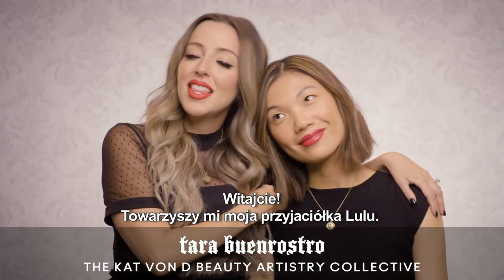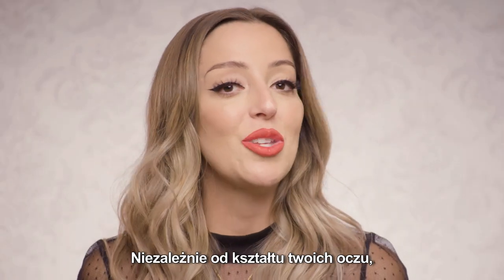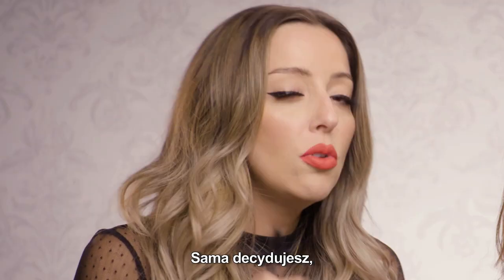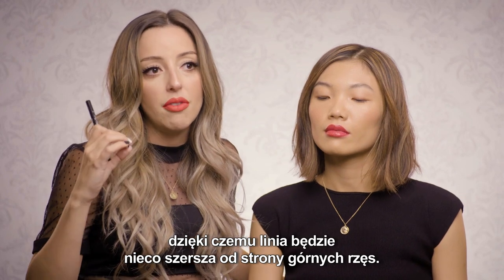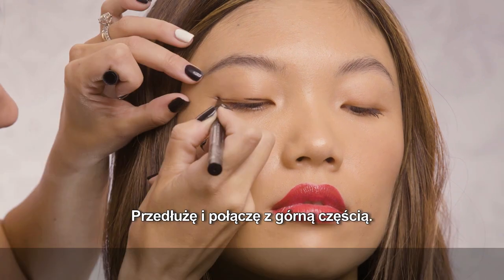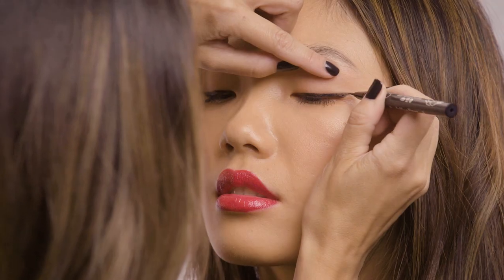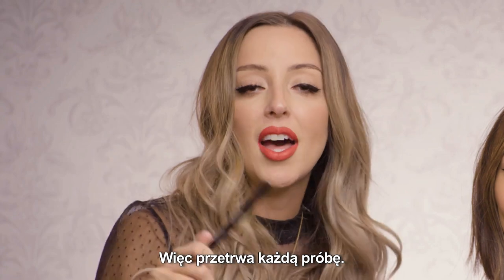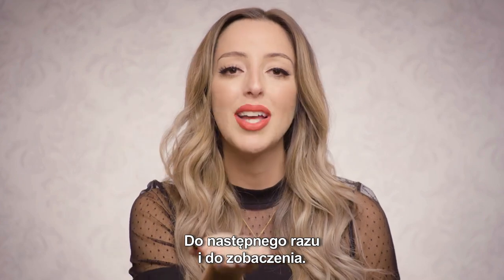[SEPHORA] Kat Von D Beauty - Tattoo Liner